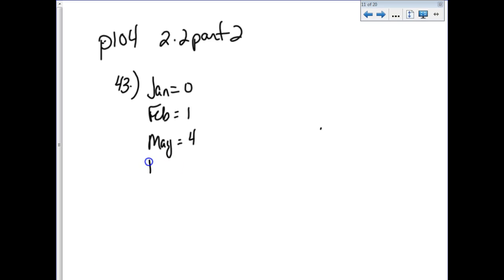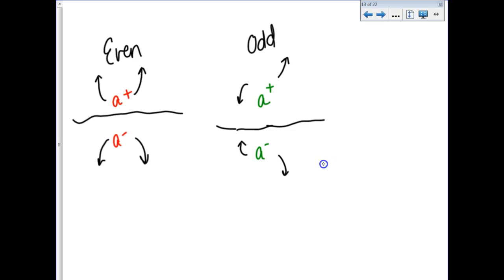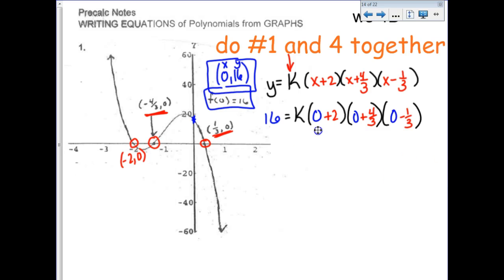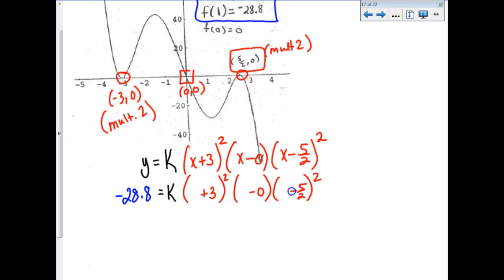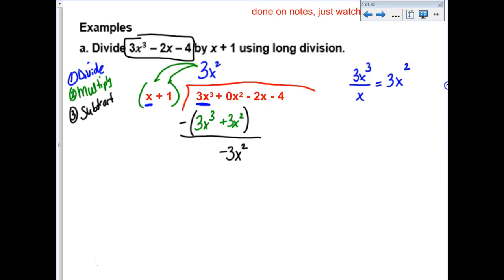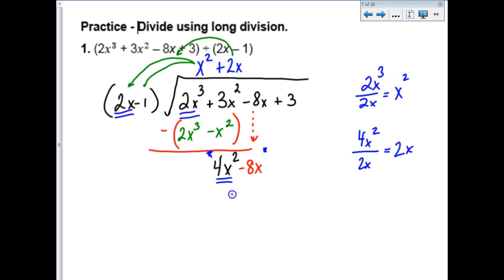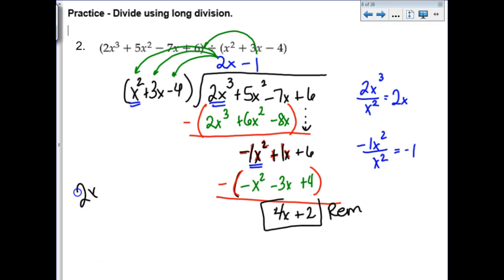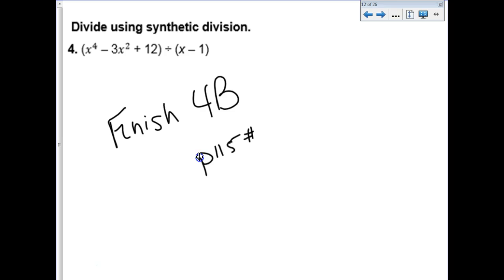PreCalc Oct 16, 2019 - WS 4B and Long/Synthetic Division